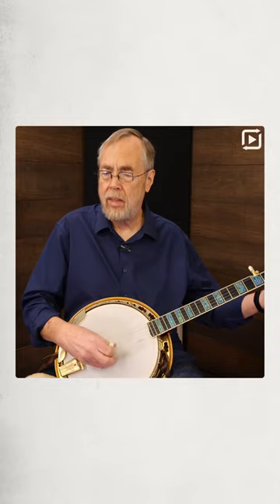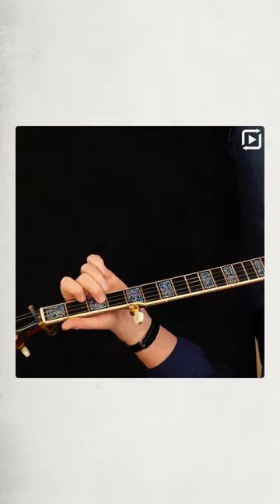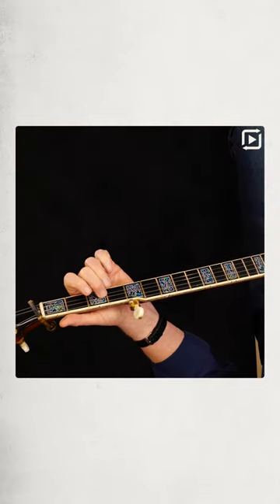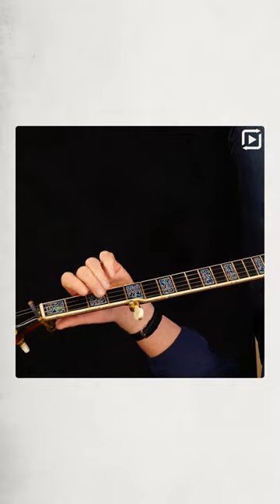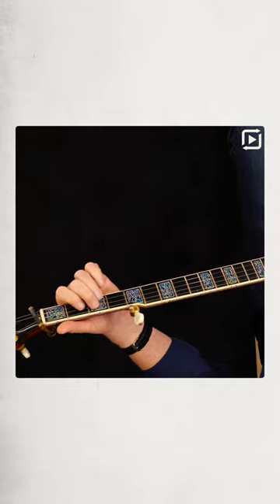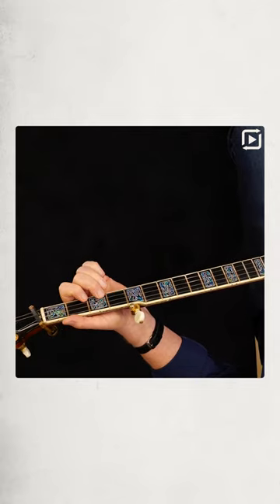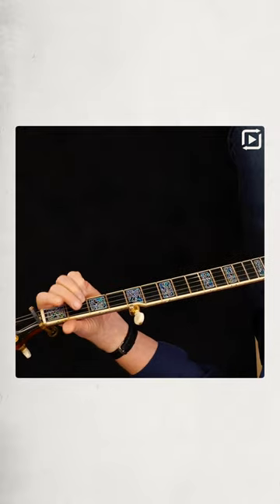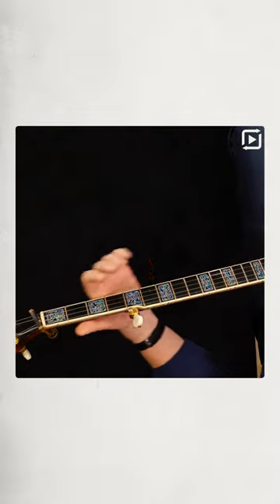Tips from the Masters: D Tuning on Banjo with Tony Trischka || ArtistWorks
Welcome to our “Tips from the Masters” series! In this online banjo lesson, bluegrass icon and ArtistWorks banjo instructor, Tony Trischka, provides some quick tips on transposing classic tunes into D tuning.

More on "Bluegrass Banjo with Tony Trischka:"
Have you always wanted to learn how to play bluegrass banjo? Through our comprehensive banjo lessons online and Video Exchange Learning platform here at ArtistWorks, you can learn from internationally renowned players, like Tony Trischka, and get personal feedback on your playing.

Tony’s course starts with the basics and teaches everything from beginner banjo to advanced performance techniques, improvisation, and classic bluegrass tunes. So, whether you’re a beginner, intermediate, or advanced player, all levels are welcome and all students will grow and improve their skills as banjo players and musicians.